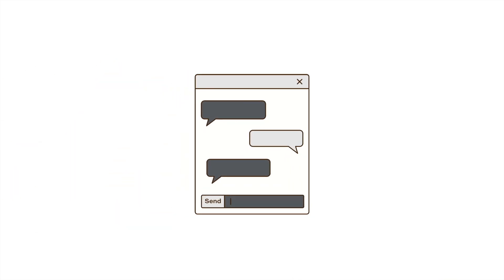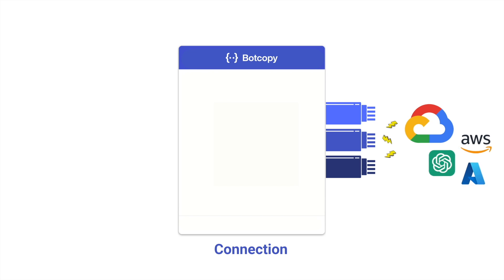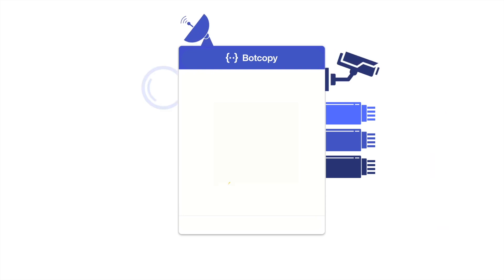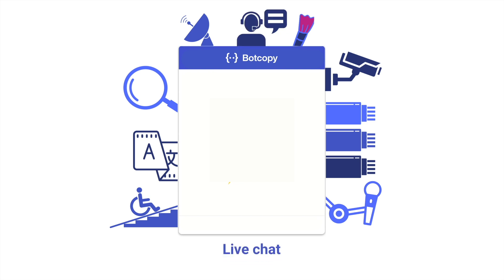Botcopy Messenger: The UI of AI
Stop missing out on the benefits of the (Gen) AI revolution! Transform your website and app interactions across enterprise business and the public sector with Botcopy, the leading web chat interface that brings Google’s generative AI and CCAI to life.

Botcopy, crowned as a Google Next Award Winner 2023 for a high-security state gov deployment, is the premier UI of AI, revolutionizing user engagement by acting as the de facto faceplate for Google Cloud Dialogflow CX website deployments. Yes, it's the EXACT THING you've been looking for – no more building out the dreaded UI layer that hoovers up dev time and budget and is bound to glitch without Botcopy.

As a Google Cloud SaaS & Service Partner, we ensure a secure, multilingual, and ADA-compliant gateway, making advanced AI interactions accessible and compliant for organizations of all types. Botcopy’s Messenger, a customizable, white-labeled, low-code solution, streamlines deployment, and maintenance, perfectly aligning with your brand. It bridges AI-driven automation with human support through seamless live chat capabilities, offering users a fluid, intuitive, and engaging interaction experience in both enterprise and public sectors.

or find us on Google Cloud Marketplace. We look forward to hearing from you!